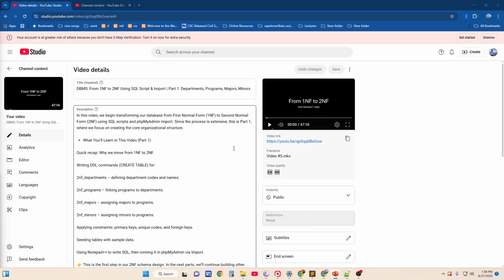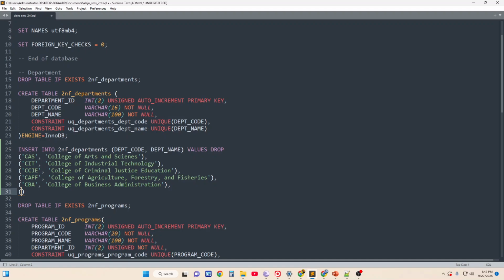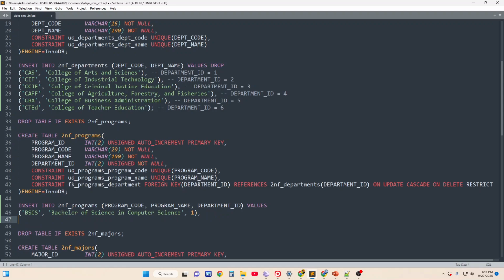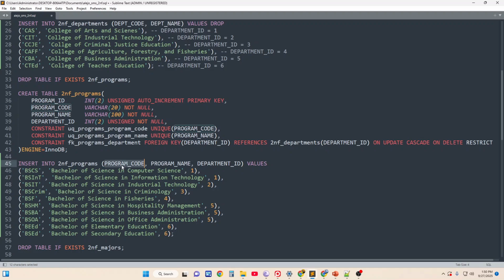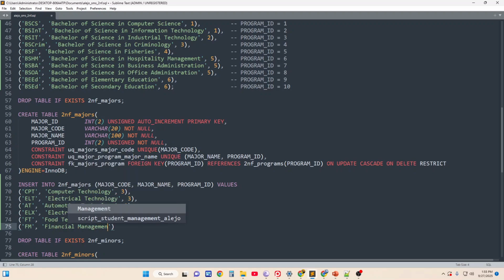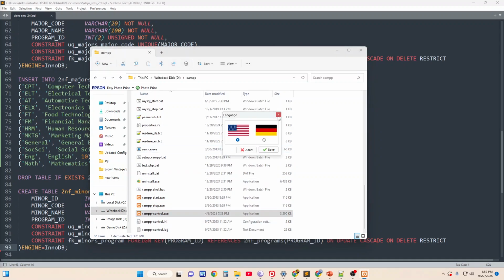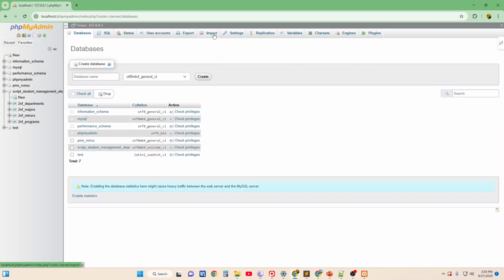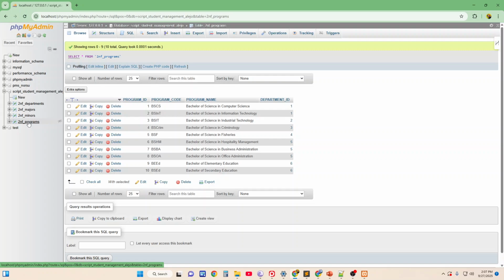DBMS: From 1NF to 2NF Using SQL Script & Import | Part 2: Seeding Departments, Programs, Majors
In this video, we continue our normalization journey from First Normal Form (1NF) to Second Normal Form (2NF). This is Part 2, where we focus on seeding data into the organizational tables we created earlier: 2nf_departments, 2nf_programs, and 2nf_majors.

Writing INSERT INTO statements to populate:

2nf_departments – seeding department codes and names.

2nf_programs – linking programs to departments.

2nf_majors – assigning majors under programs.

How foreign keys ensure that every program and major belongs to a valid department or program.

Verifying inserted records with SELECT * queries.

Why seeding is essential for testing relationships and building a functional database schema.

👉 By the end of this session, you’ll understand how to insert and verify meaningful data that strengthens the structure of our 2NF schema.